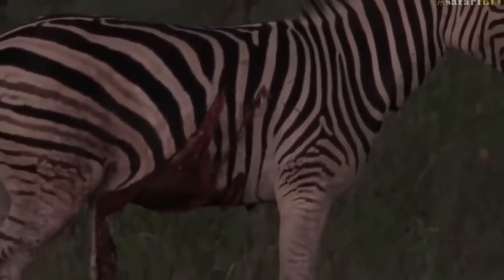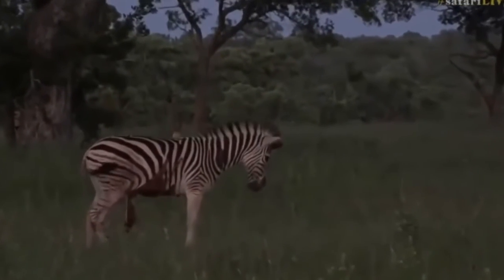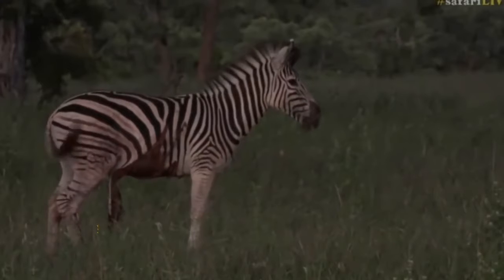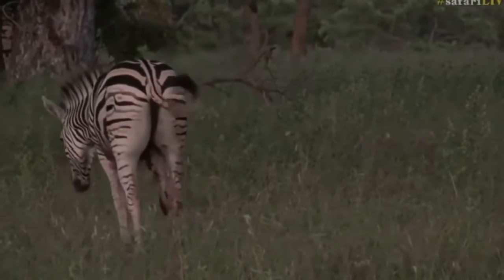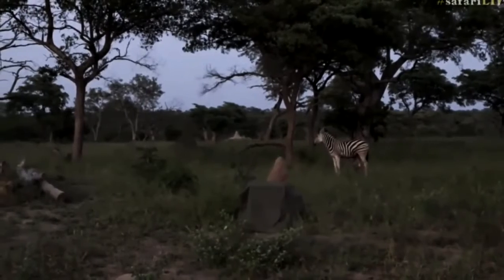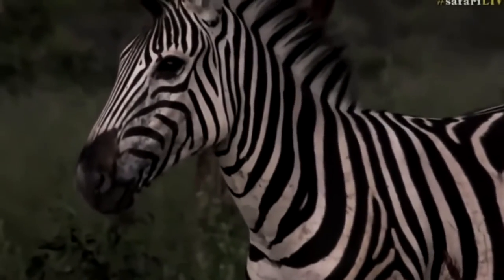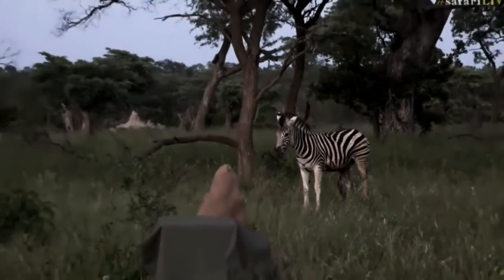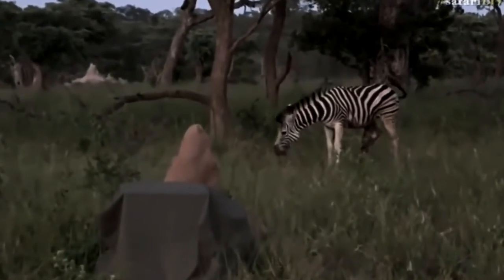ZEBRA | WHAT DO YOU KNOW ABOUT THEM?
Zebra

The zebra (Hippotigris) is a primitive species of the equine family. It is classified as a mammal, belonging to the order unpaired ungulates. It includes a combination of donkey and horse.
The zebra is up to 2 m long and weighs up to 355 kg. Height of 1.35 to 1.55 m. The male is larger than the female.

The legs are shorter and thicker than normal racers with large, robust hooves, the head is heavy, large. The similarities with the donkey lies in the long ears and the tail with a tassel on the end (50 cm).
The mane is standing with short stiff hair from head to tail. The coloration is contrasting - white and black transverse stripes all over the body.
The coloration may vary slightly, depending on the zebra breed. The neck is muscular and large.
Zebra is an animal that is a close relative of wild horses, donkeys, tapirs rhinoceroses.